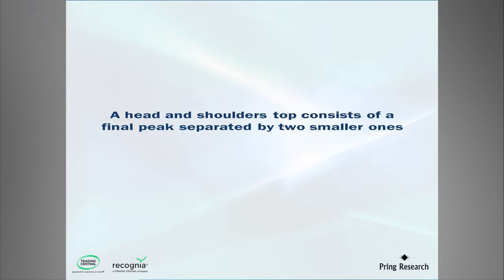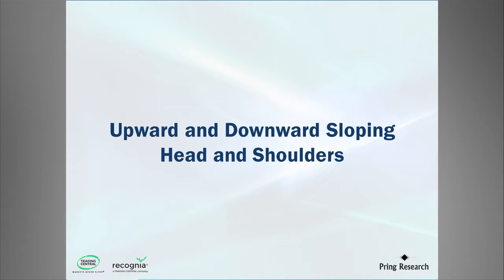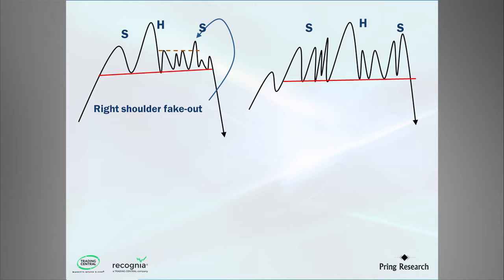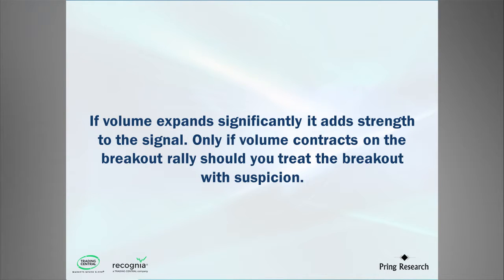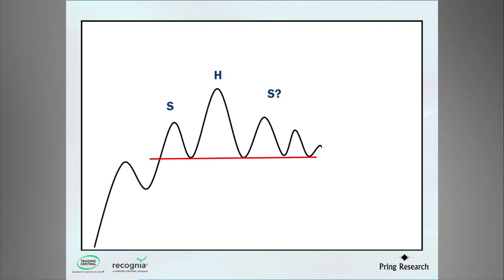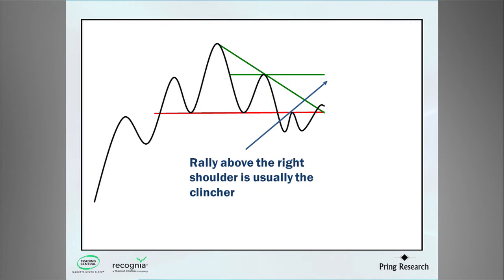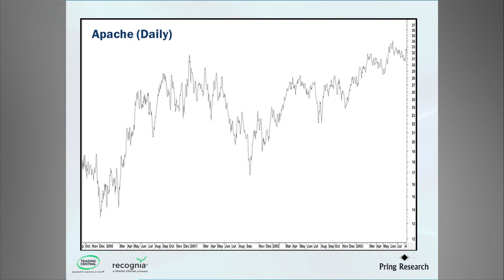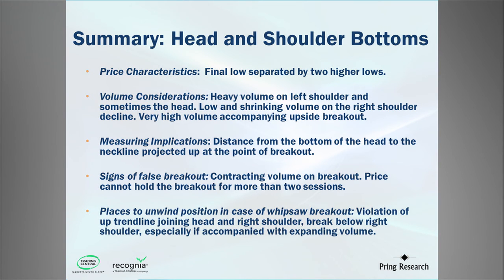HeadAndShoulders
forex trading
Edward
ETC